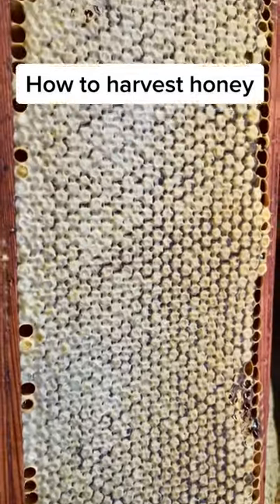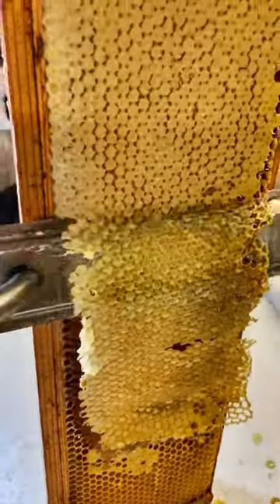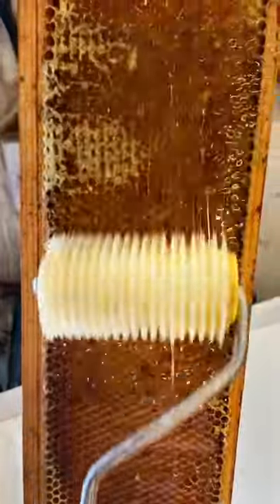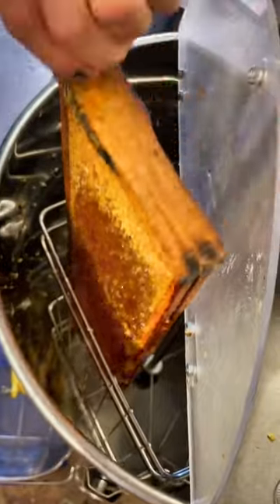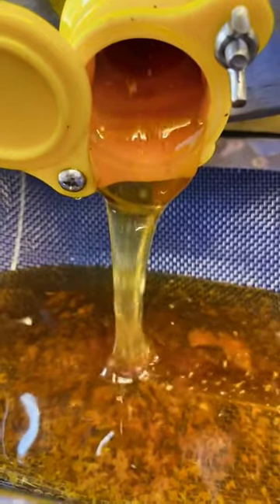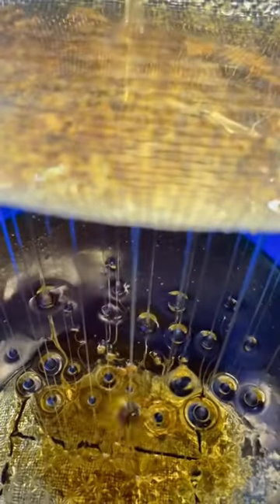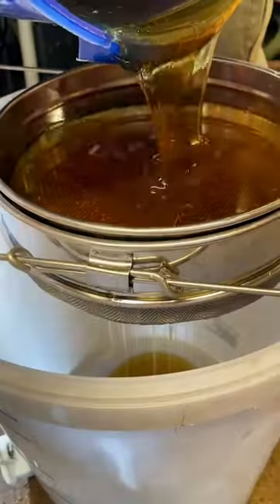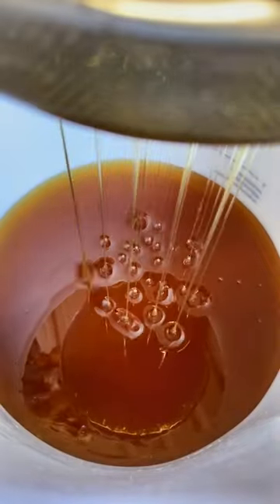Beekeeping 101- Extracting capped honeycomb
Using a heated knife and honey extractor

beekeeping 101
honey
beekeeping for beginners
honeycomb
how to start beekeeping
extracting
beekeeping

queen

hive
bees

beekeeper

queen bee